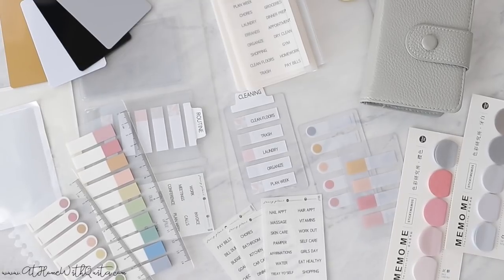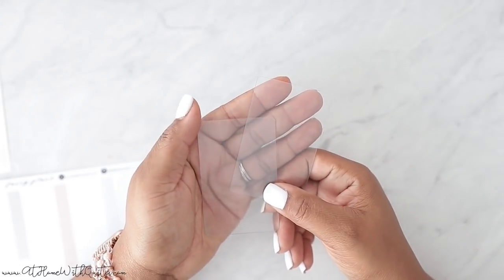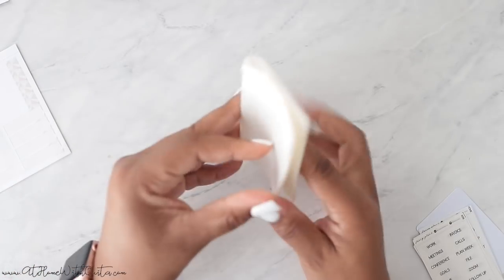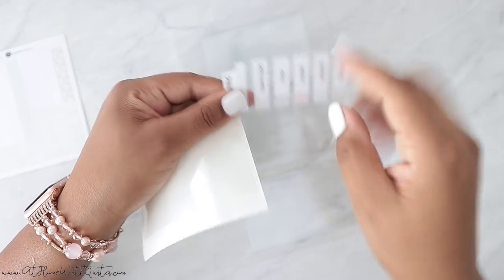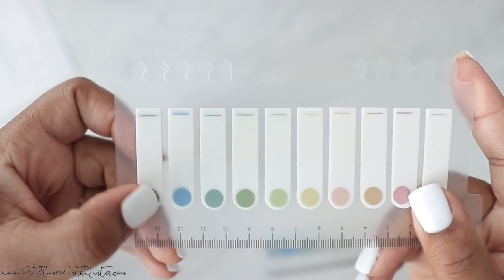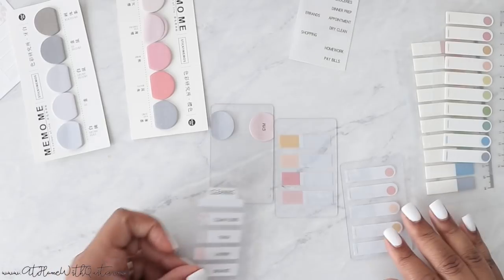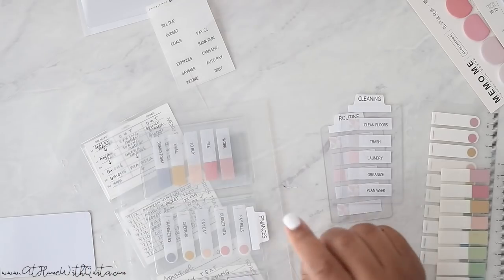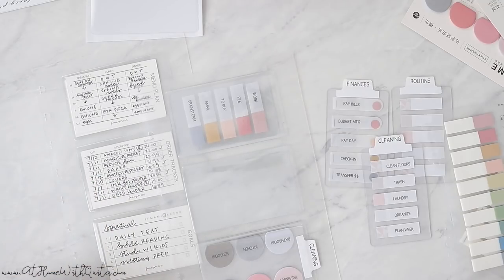HOW TO SERIES: All About TASK CARDS + How To Use Them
Hey There,
Today I and showing you how to use task cards

 → ♡ TOOLS ♡
 → ♡ PENS ♡
Tombow Pens
 → ♡ HALF SHEETS ♡
4 pack
 → ♡ PUNCH ♡
 → ♡ DASHBOARDS ♡
 → ♡ DIVIDERS ♡
 → ♡ PEN LOOP ♡
Black and Pink
 → ♡ POCKET FOLDERS ♡
 → ♡ PAGE PROTECTOR ♡
Classic Size
 → ♡ STICKERS ♡
Carpe Diem Labels
Sticky Notes

→ Manfrotto Articulation arm